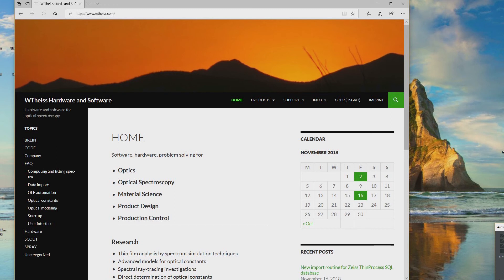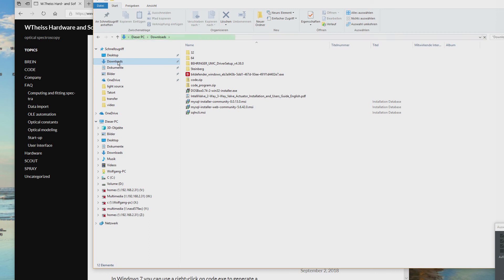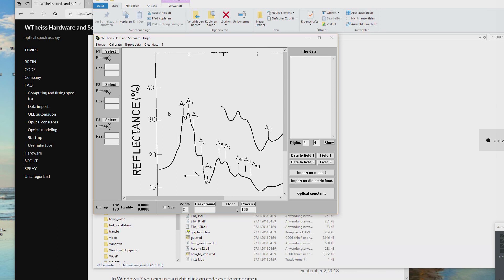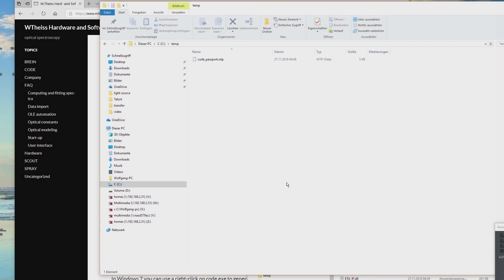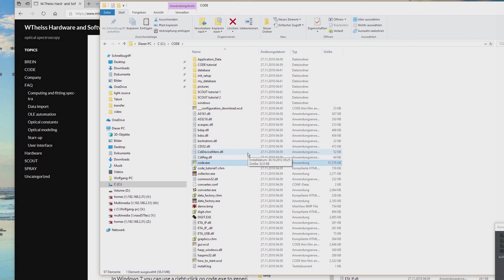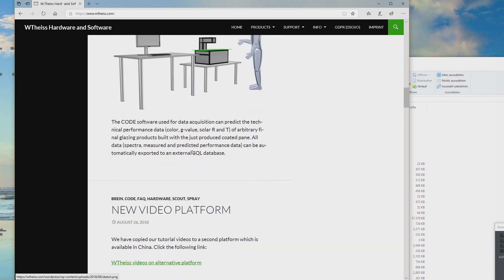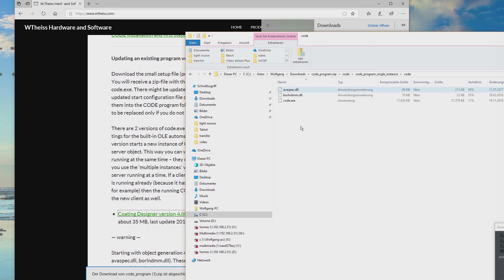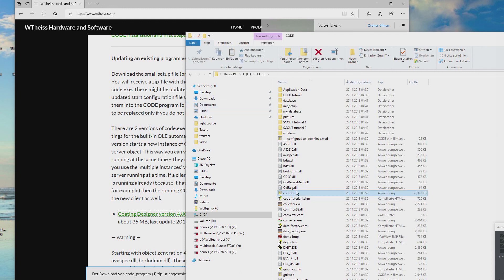Installing our software packages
Describes how to download and install a software package, using CODE as example. Explains how license activation is done.